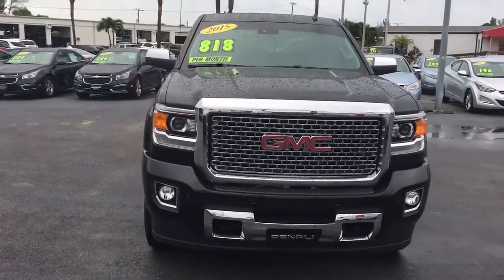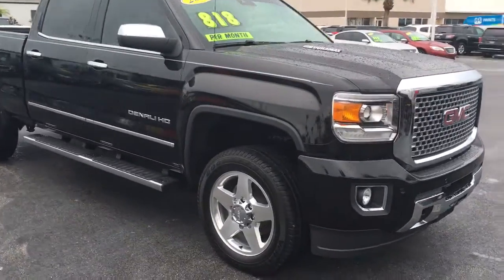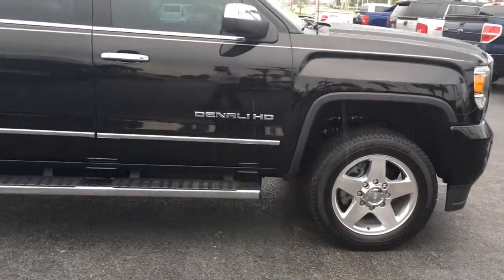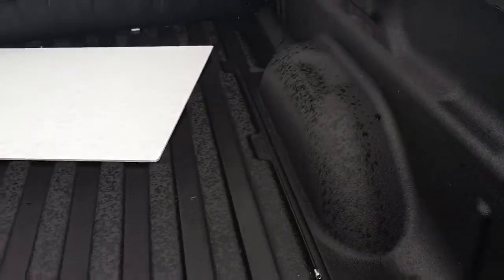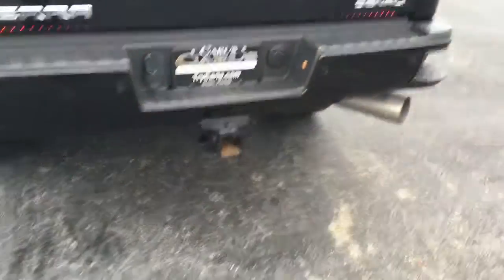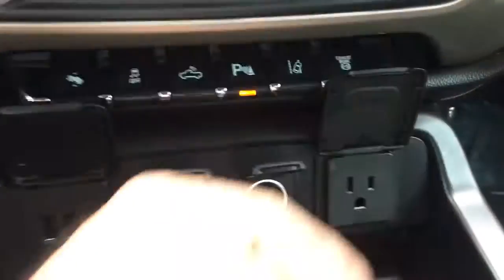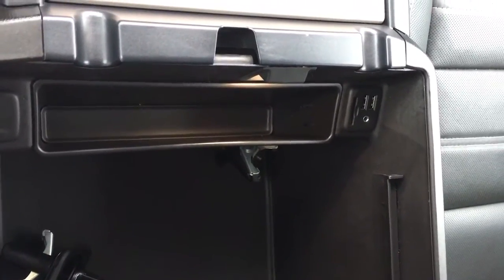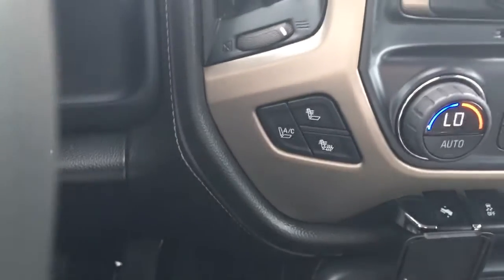2015 GMC Denali 2500 16022a